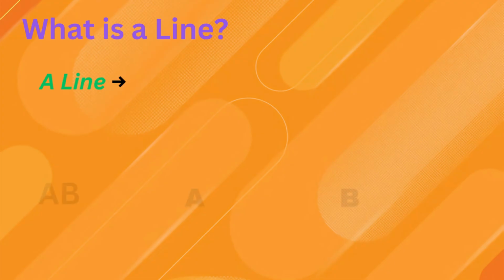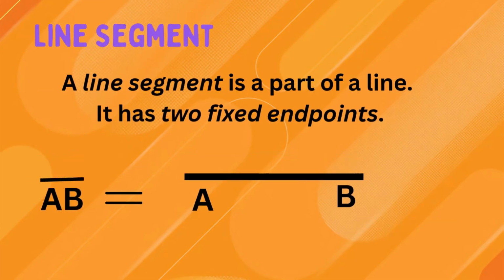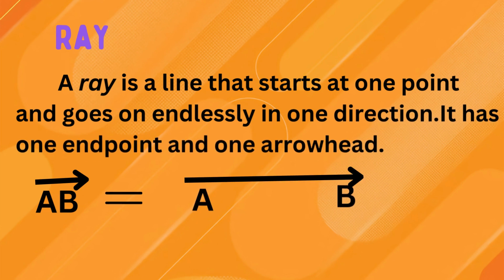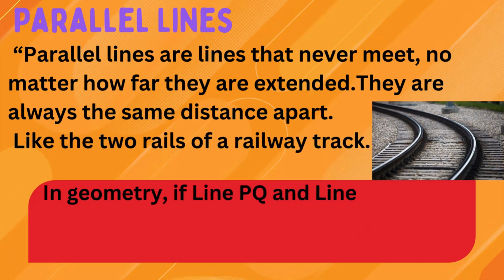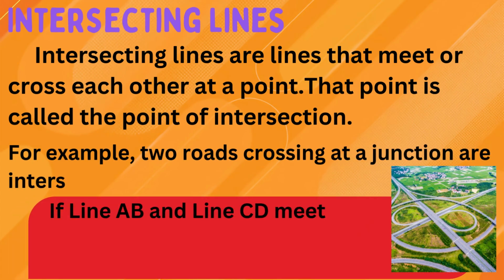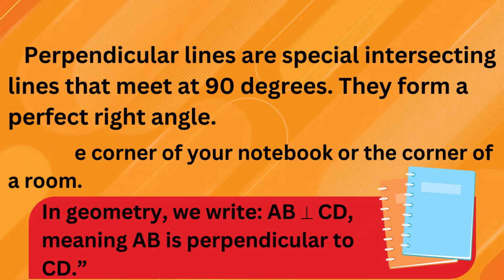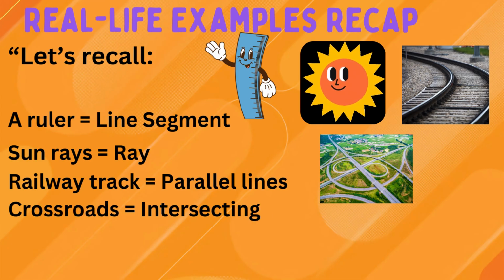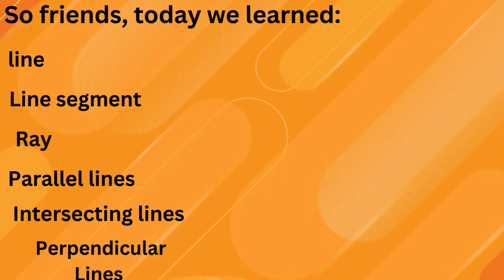math| geometry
Easy way of learning math